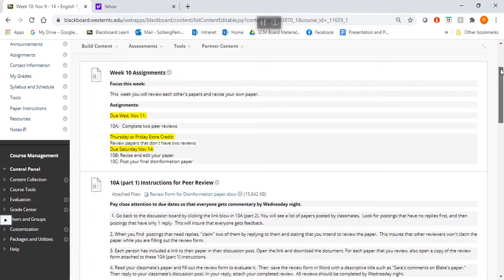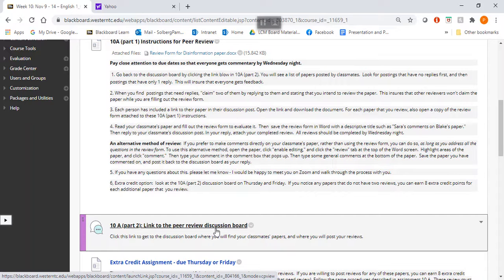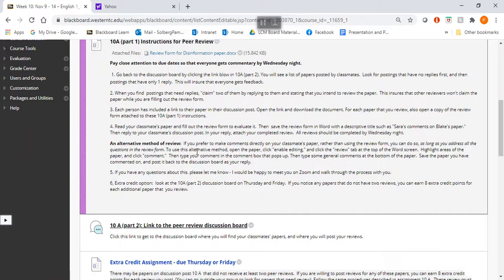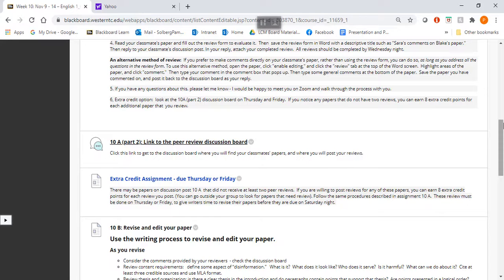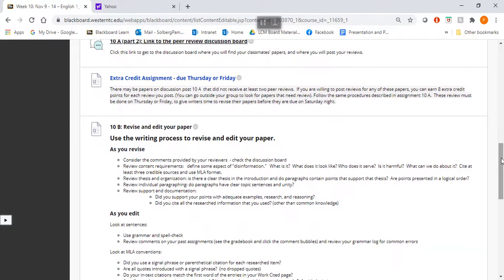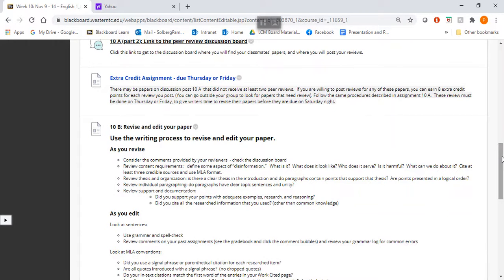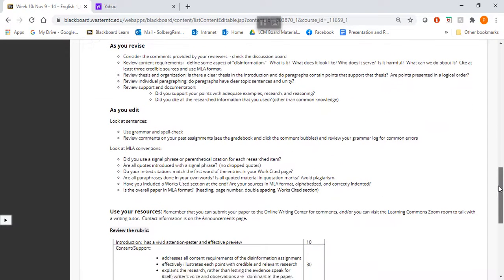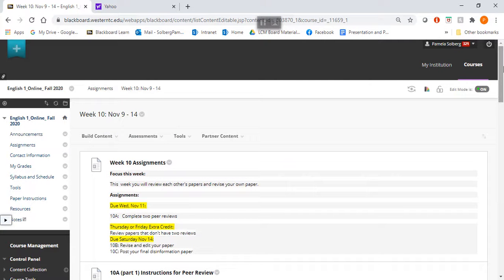11/8/2020 1:51:05 PM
Eng 1 Week 10 overview